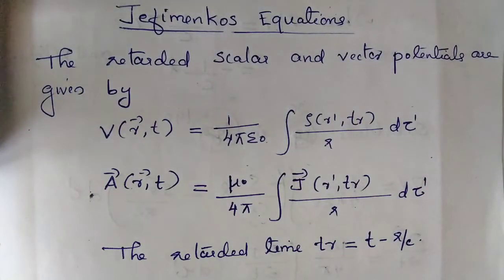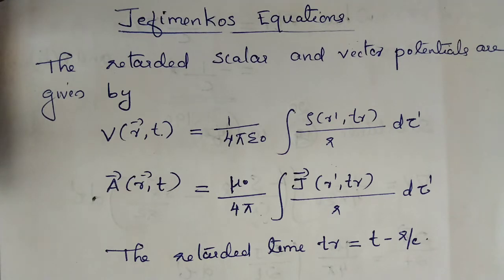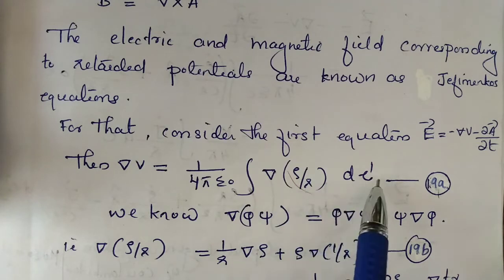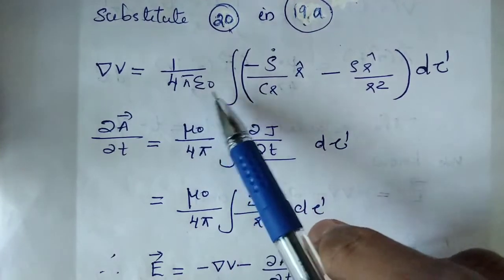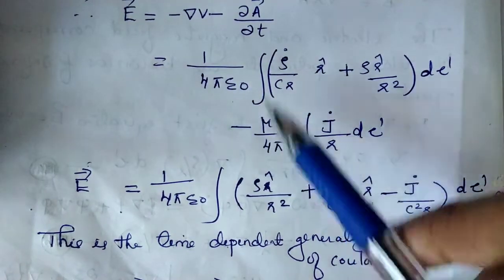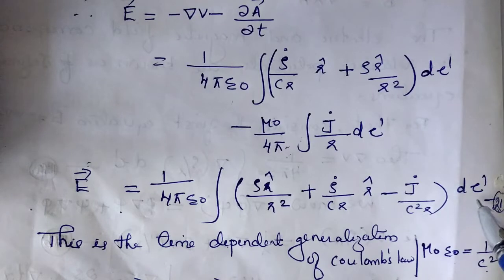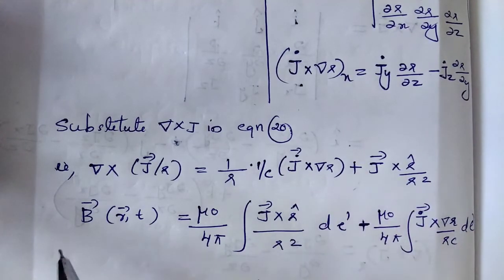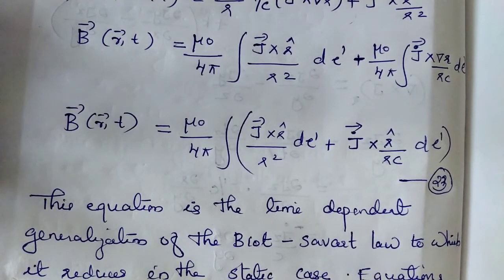Jefimenkos equations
Electrodynamics-electromagnetic radiation